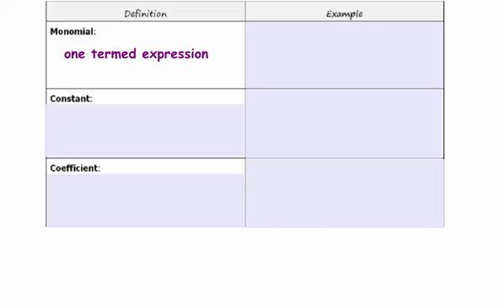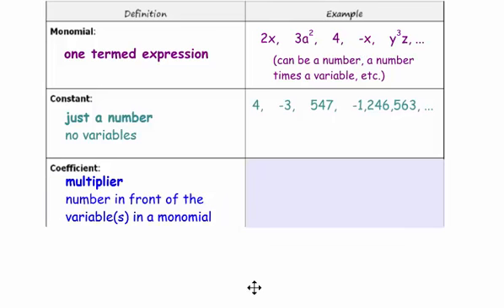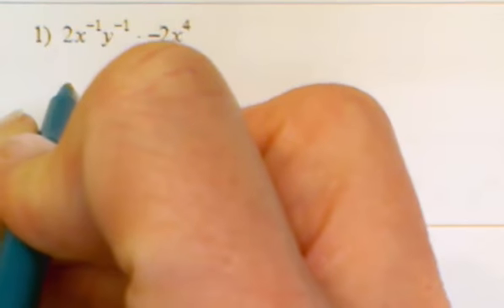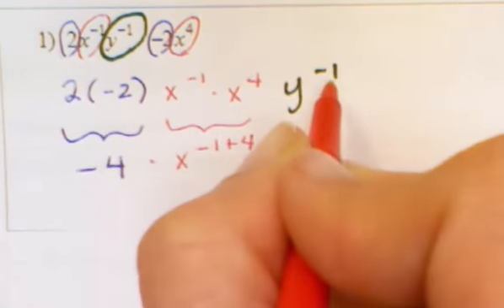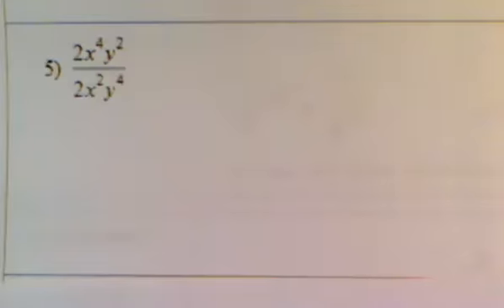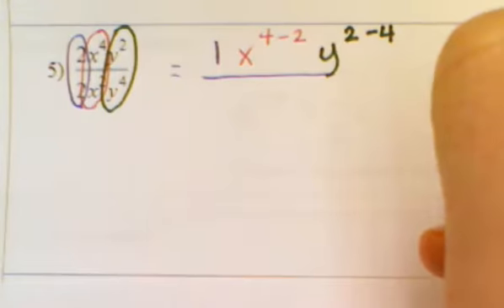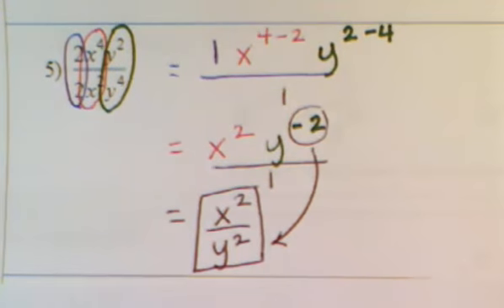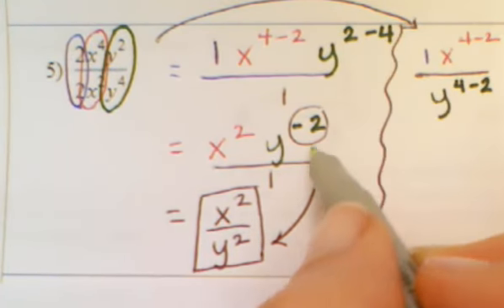vid 5 3 Multiplying and Dividing Monomials